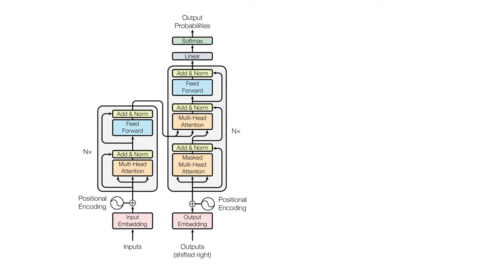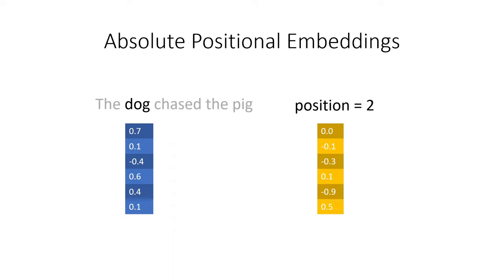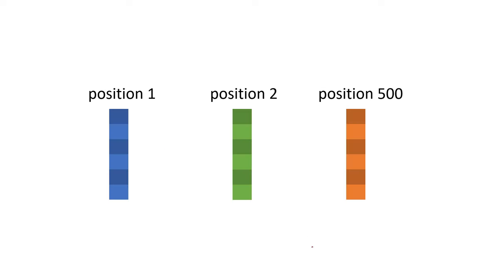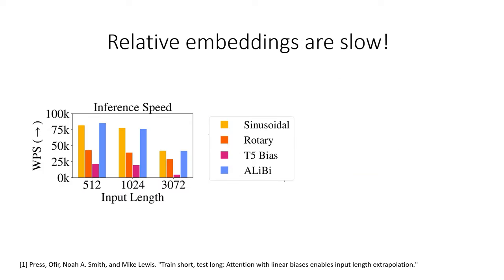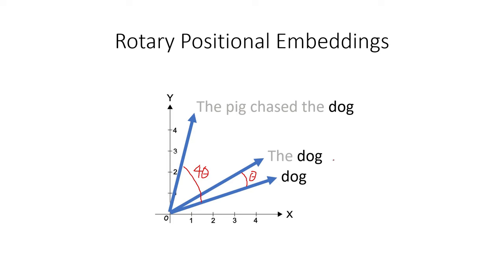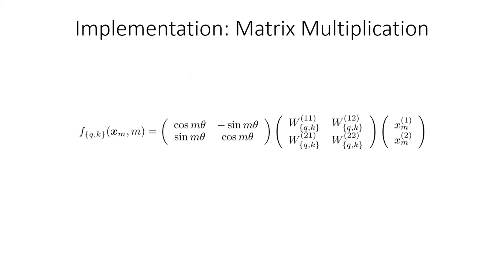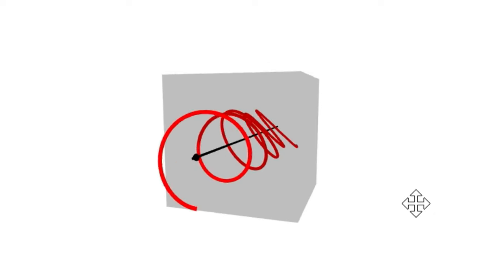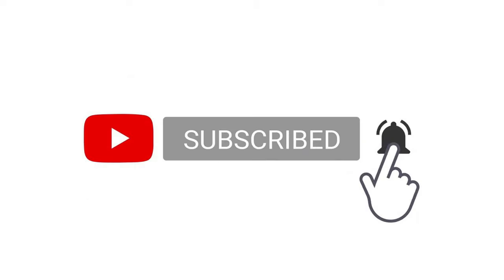Rotary Positional Embeddings: Combining Absolute and Relative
In this video, I explain RoPE - Rotary Positional Embeddings. Proposed in 2022, this innovation is swiftly making its way into prominent language models like Google's PaLM and Meta's LLaMa. I unpack the magic behind rotary embeddings and reveal how they combine the strengths of both absolute and relative positional encodings.

0:00 - Introduction
1:22 - Absolute positional embeddings
3:19 - Relative positional embeddings
5:51 - Rotary positional embeddings
7:56 - Matrix formulation
9:31 - Implementation
10:38 - Experiments and conclusion

References:

RoFormer: Enhanced Transformer with Rotary Position Embedding (main paper that proposes RoPE embeddings)